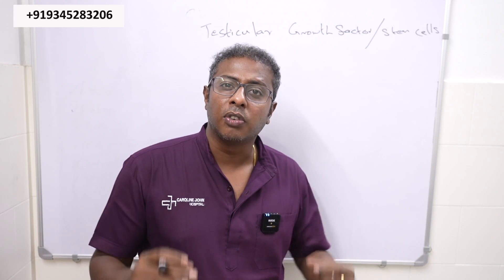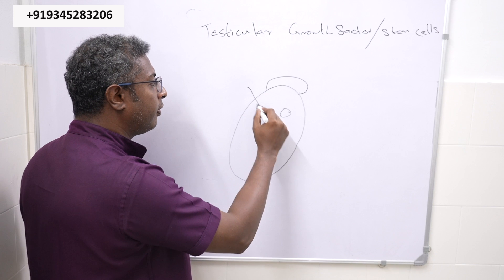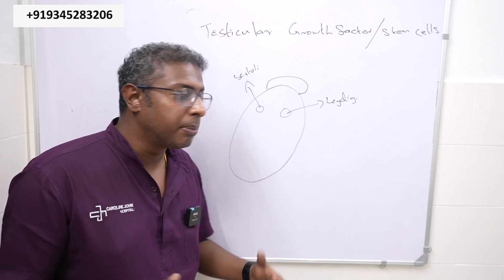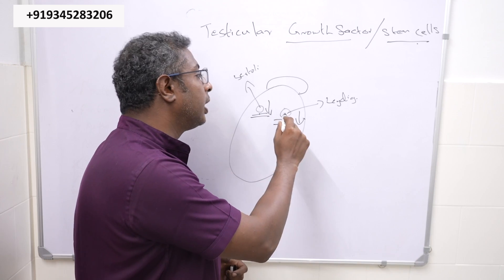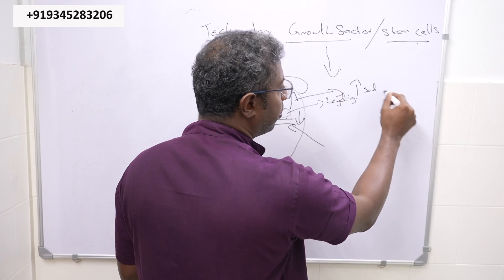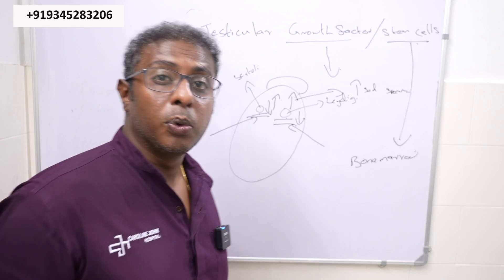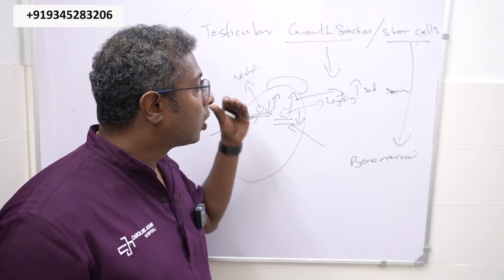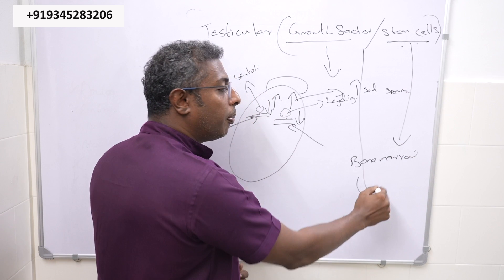Testicular Growth Factor Injection - Stem Cells - Dr. Joe Kaushik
Dr. M Joe Kaushik
MBBS, MS OBG, FAMH,Advanced Training in Human Assisted Reproduction (Cleaveland, USA)
Fellowship in Advanced microsurgical andrology and Men’s Health
Our services:
Obstetrics & Gynaecology
Pediatrics
Laparoscopic surgery
Andrology-
1)Male Infertility
2)Sexual dysfunction/Erectile dysfunction